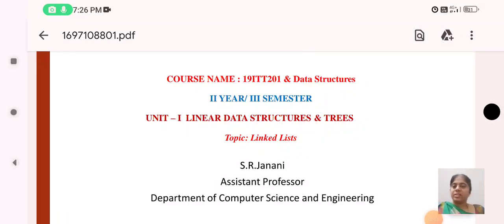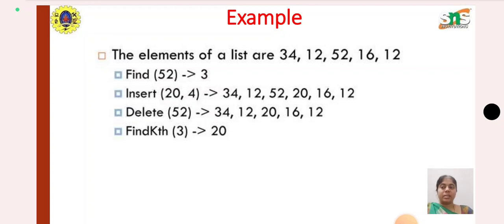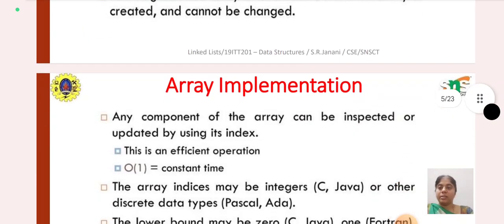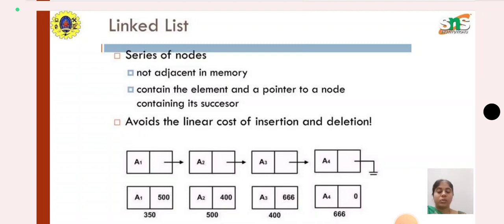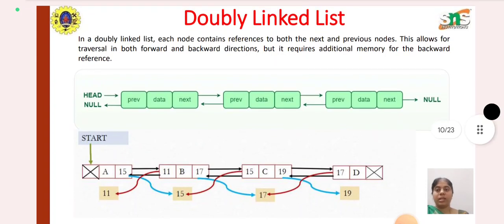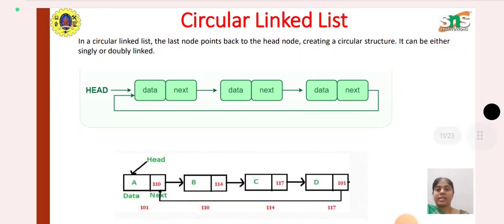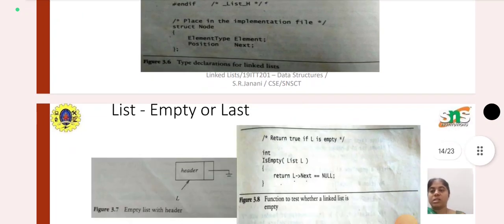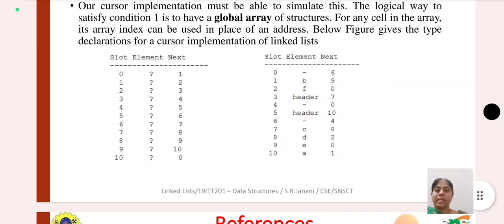linked list in DS